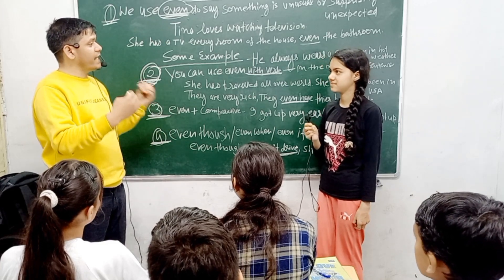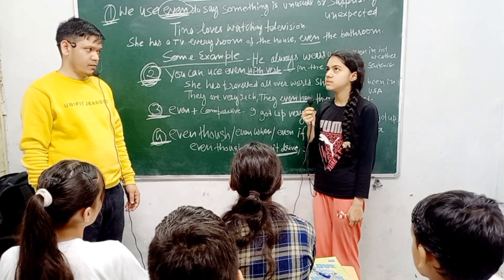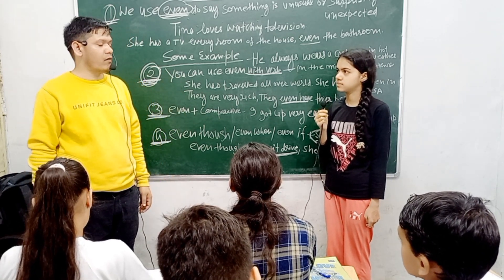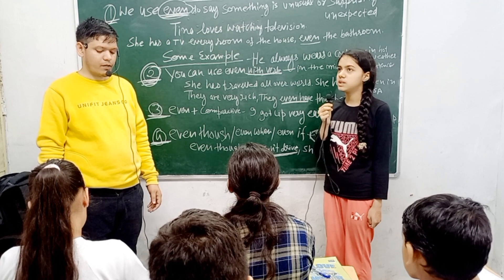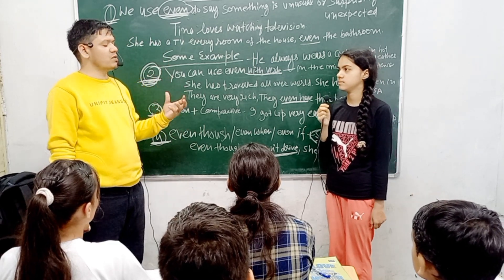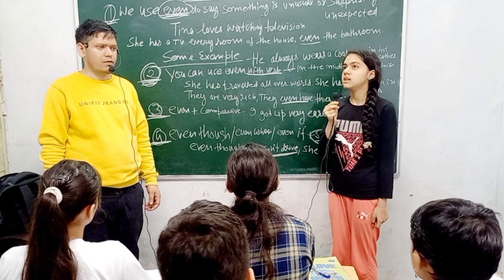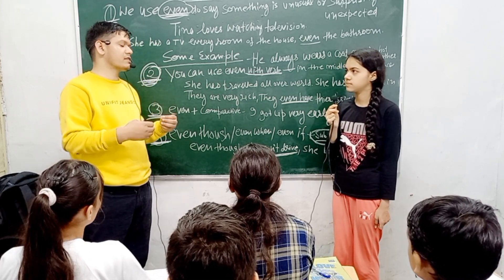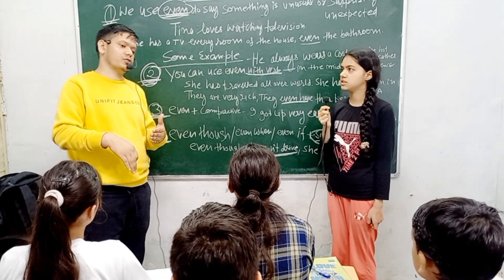How to Learn English | Kaise English Sikhe | Spoken English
Spoken English Learn
English Sikhe very nice
best English teacher
English ki Duniya nice youtube channel
English ki Duniya
Duniya me English ki Val
English ki English
English finglish
can I speak English
English speaking course
English ki English
English for international
spoken English
practice English
English grammar
English youtube videos
conversation English videos
youtube channel English ki spoken
Duniya